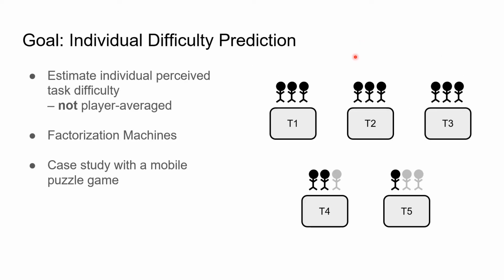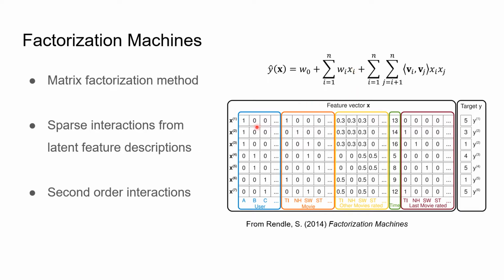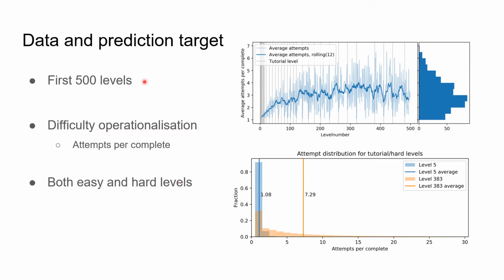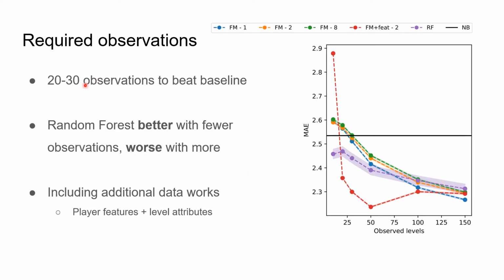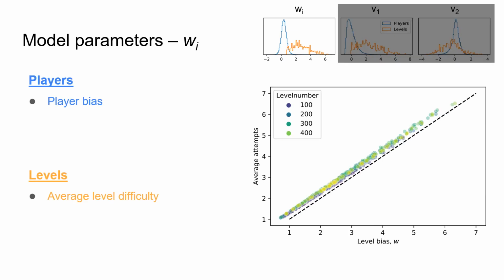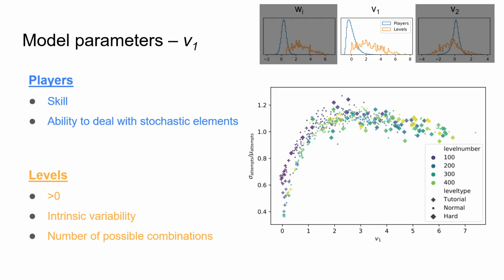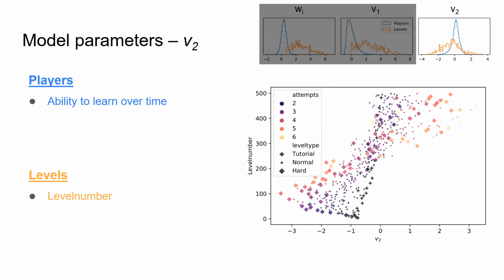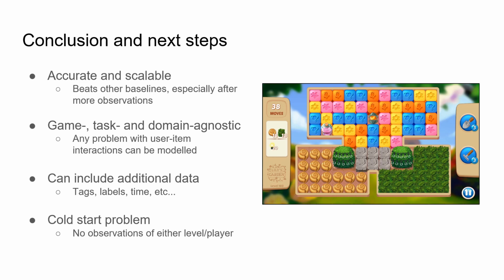Personalized Game Difficulty Prediction Using Factorization Machines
Jeppe Theiss Kristensen, Christian Guckelsberger, Paolo Burelli, Perttu Hämäläinen
UIST'22: ACM Symposium on User Interface Software and Technology Full Paper

Abstract
Despite the increasing popularity of VR games, one factor hindering the industry’s rapid growth is motion sickness experienced by the users. Symptoms such as fatigue and nausea severely hamper the user experience. Machine Learning methods could be used to automatically detect motion sickness in VR experiences, but generating the extensive labeled dataset needed is a challenging task. It needs either very time consuming manual labeling by human experts or modification of proprietary VR application source codes for label capturing. To overcome these challenges, we developed a novel data collection tool, VRhook, which can collect data from any VR game without needing access to its source code. This is achieved by dynamic hooking, where we can inject custom code into a game’s run-time memory to record each video frame and its associated transformation matrices. Using this, we can automatically extract various useful labels such as rotation, speed, and acceleration. In addition, VRhook can blend a customized screen overlay on top of game contents to collect self-reported comfort scores. In this paper, we describe the technical development of VRhook, demonstrate its utility with an example, and describe directions for future research.